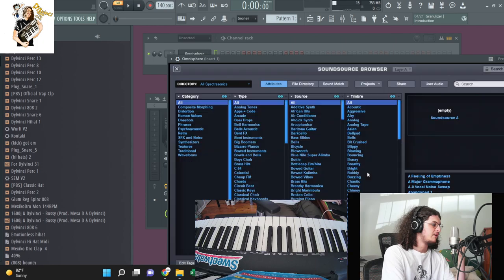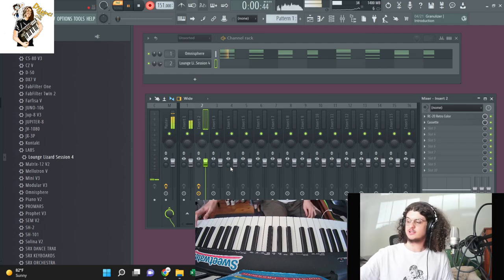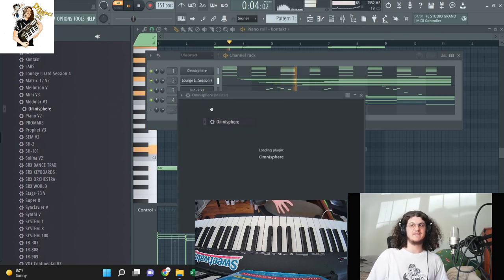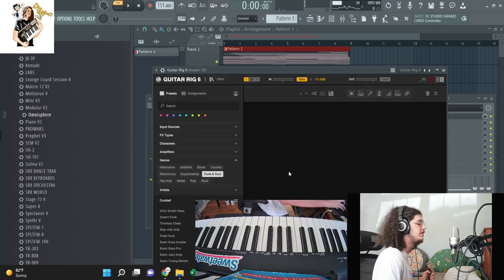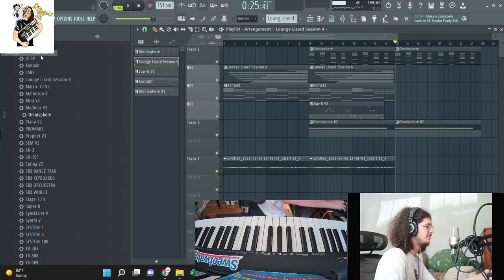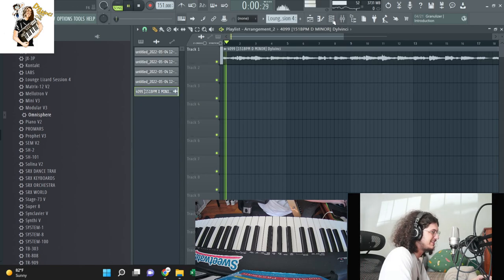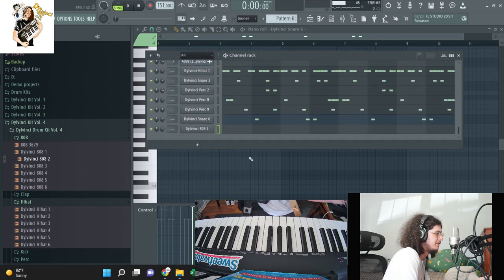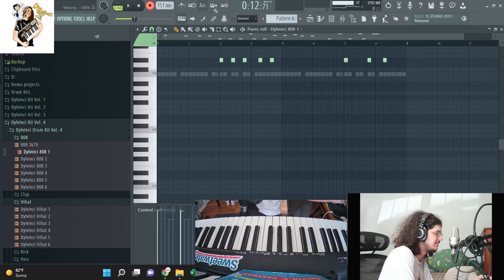MAKING A BEAT WITH OMNISPHERE (Smino, Monte Booker, Cla Woo)